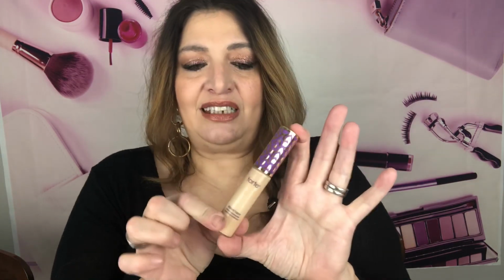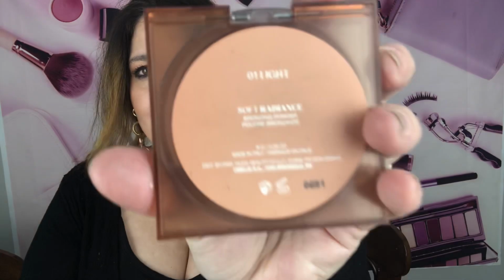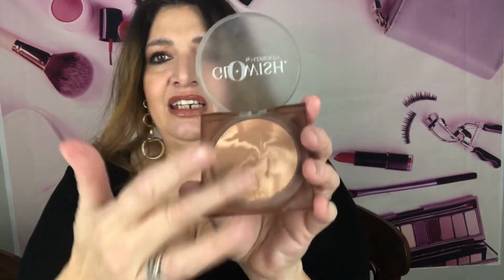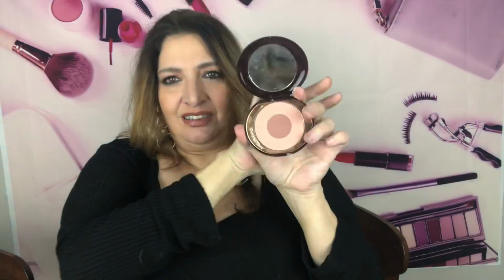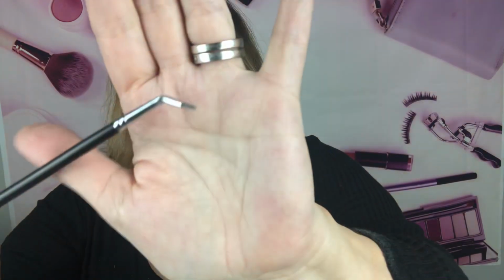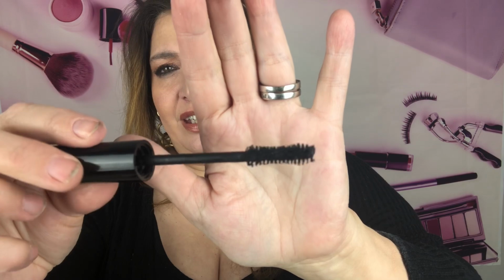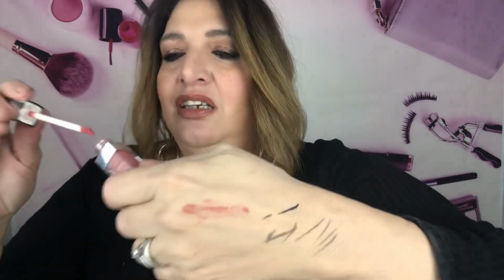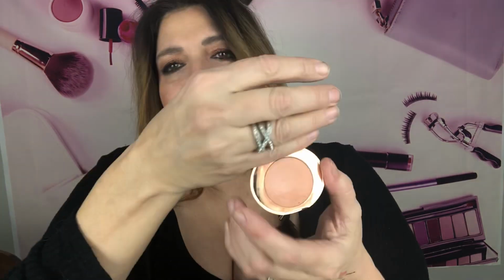My beauty faves for 2021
Hi my loves today’s video is my beauty favorite for 2021. Zryen linen bags an eco friendly co. Reached out to me to review their linen bags.  They use eco friendly ink and strive to use eco friendly materials.
Their bags have  hundreds of beautiful designs for an economical price. Please click the link below to shop. Please note the bags in this video would gift it to me. But I always provide my honest review. Lots of love until next time stay safe stay beautiful!

Makeup used in this video:

Huda Beauty complexion perfection primer.

Shape tape light neutral

Nars pot concealer shade affogato

Huda Beauty faux filter shade macaroon

Charlotte Tilbury magic vanish eye brightner shade 2

Charlotte Tilbury chic to cheek shade sex on fire

Pressed powder shade 2

Huda Beauty glowish bronzer shade light

Huda Beauty easy bake loose powder shade : pound cake

Morphe gel liner: black

NYX lift & snatch eyebrow gel pen shade medium brown

Benefit brow gel shade transparent

Anastasia Beverly Hills mascara lash brag
Shade very black

Huda Beauty lip balm shade lingerie

Huda beauty power bullet crème glow lipstick. Shade Angel

Dior lip maximized shade Rosewood